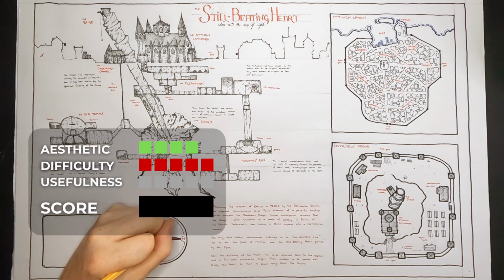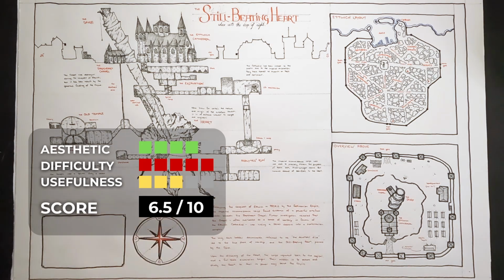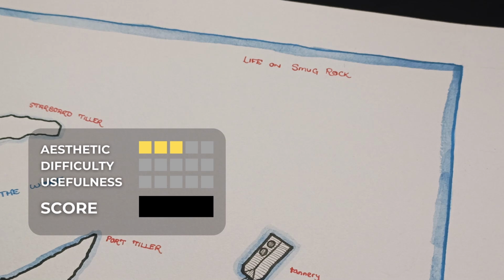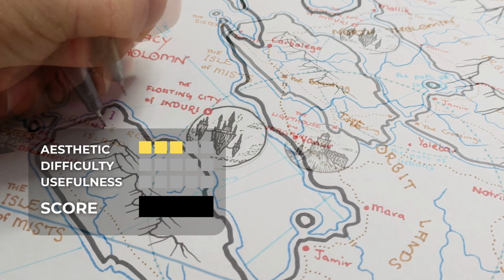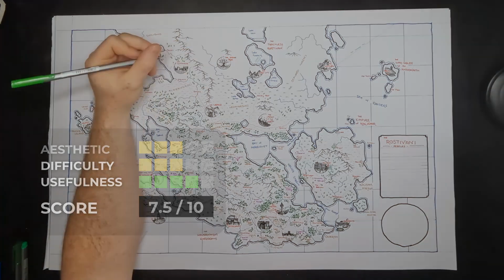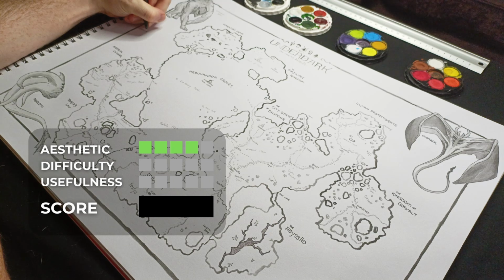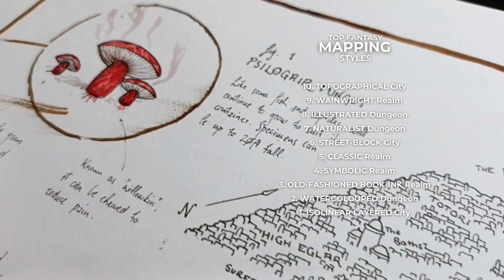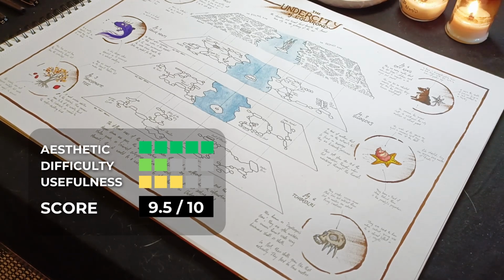Top 10 Map Styles | Six Months of Maps!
Hello, adventurers! This is our six months celebration video, featuring the top ten map styles that Ryan of the Red Quills has made for these videos, as well as a rating system for your own worlds! What do you think, do you agree? Are there other maps that you think should be featured, or moved up in ranking?

The materials for each of these maps can be found in the description of each of the individual videos.

The links to each of the videos featured are below:

AESTHETIC: Medium
DIFFICULTY: Medium
USEFULNESS: Medium
SCORE: 6/10

AESTHETIC: High
DIFFICULTY: High
USEFULNESS: Medium
SCORE: 6.5/10

AESTHETIC: High
DIFFICULTY: Very High
USEFULNESS: Medium
SCORE: 6.5/10

AESTHETIC: High
DIFFICULTY: High
USEFULNESS: Specific
SCORE: 7/10

AESTHETIC: Medium
DIFFICULTY: Low
USEFULNESS: High
SCORE: 7/10

AESTHETIC: Medium
DIFFICULTY: Medium
USEFULNESS: High
SCORE: 7.5/10

AESTHETIC: High
DIFFICULTY: High
USEFULNESS: Medium
SCORE: 8/10

AESTHETIC: High
DIFFICULTY: High
USEFULNESS: High
SCORE: 8.5/10

AESTHETIC: High
DIFFICULTY: Low
USEFULNESS: Medium
SCORE: 9/10

AESTHETIC: Very High
DIFFICULTY: Low
USEFULNESS: Medium
SCORE: 9.5/10

As always, thank you to all of our supporters - we're lucky to have such an involved and enthusiastic community.